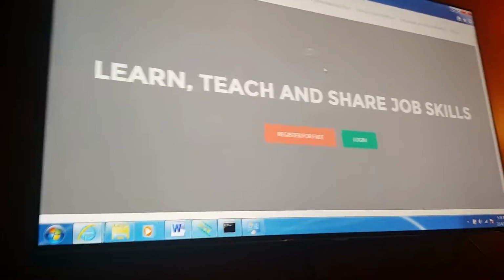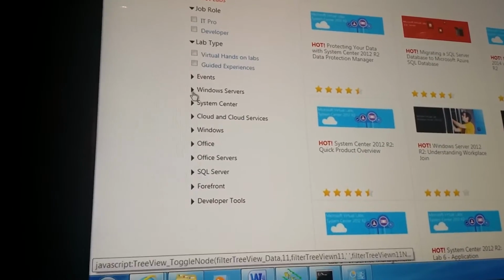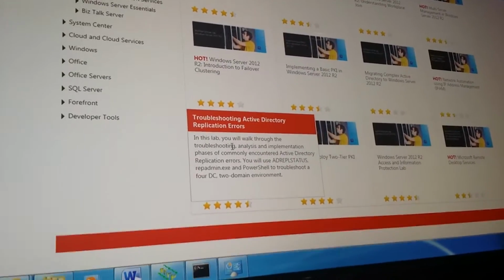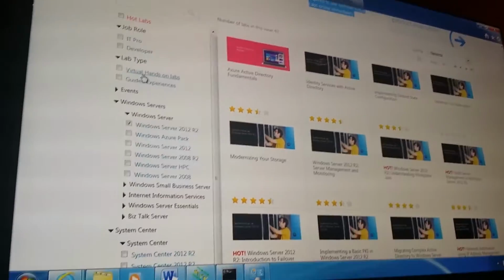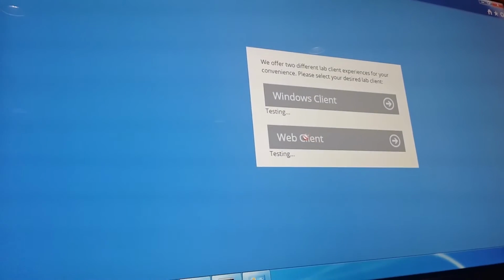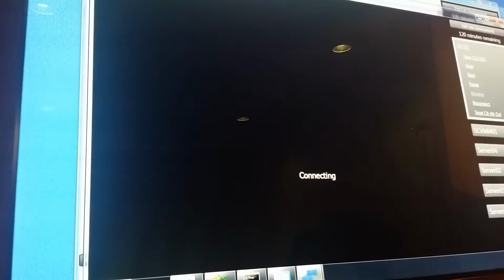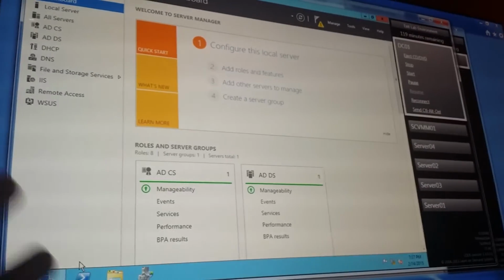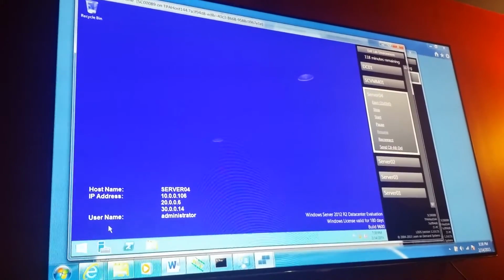Hands on Active Directory for Free